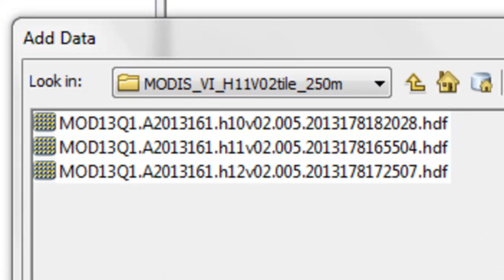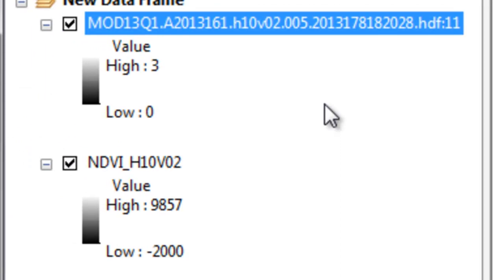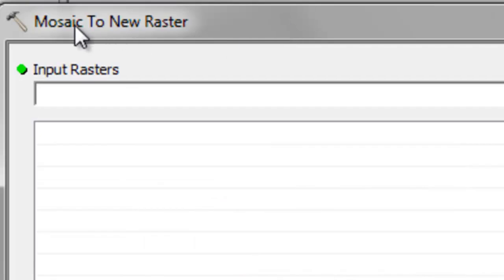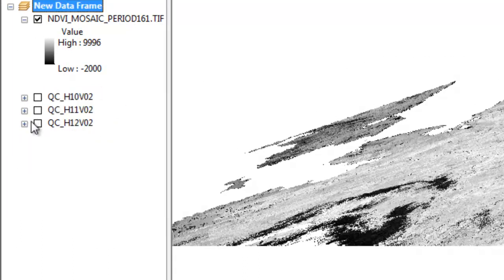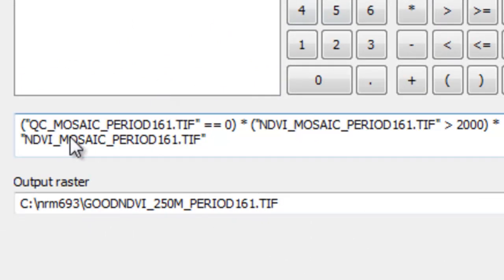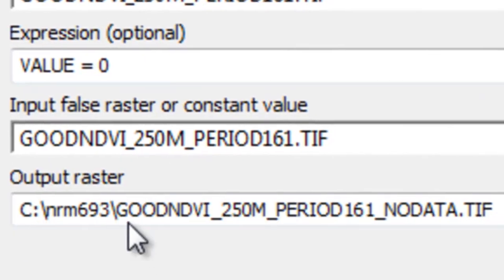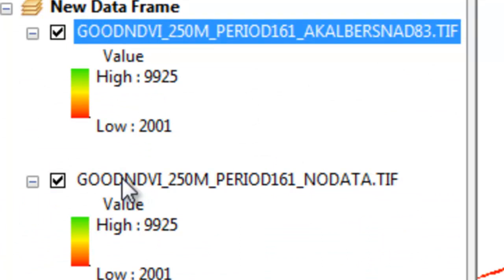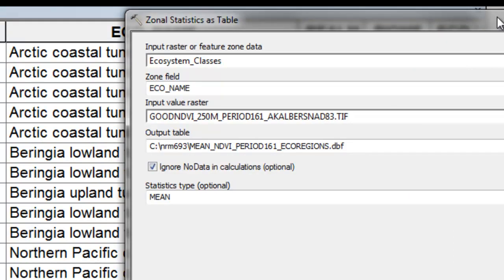Working With 250-m NDVI Tiles in Alaska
In this session we will mosaic 250-meter NDVI tiles that cover most of Alaska.  First we will mosaic the NDVI tiles and mosaic the pixel reliability tiles.
Then we will extract those pixels with a high reliability value, and a NDVI above 0.2. We will then project these high quality NDVI pixels from the sinusoidal projection into the Alaska Albers NAD83 projection.
We will then investigate the mean NDVI within ecoregion polygons.